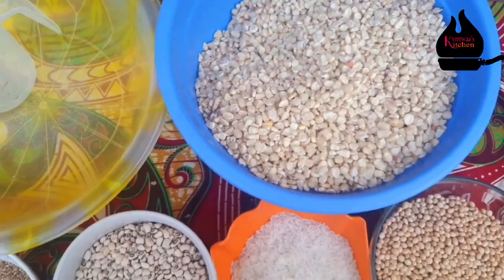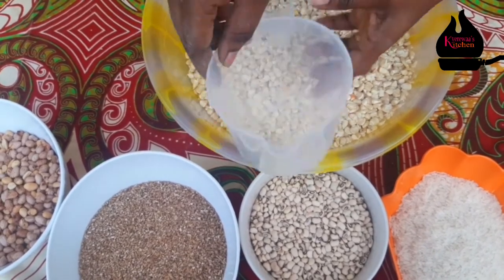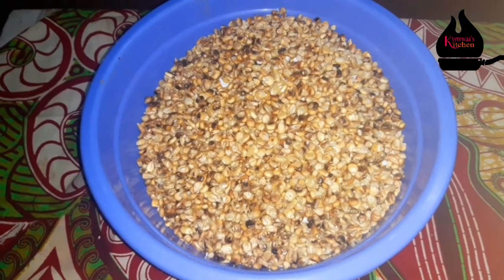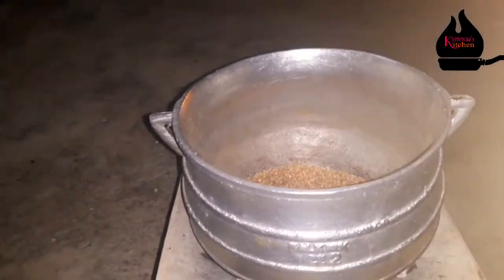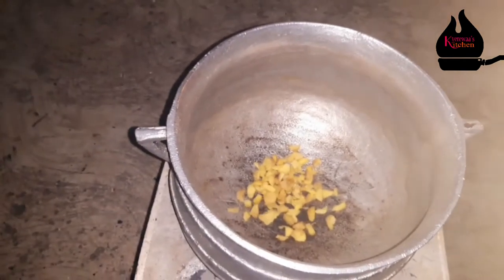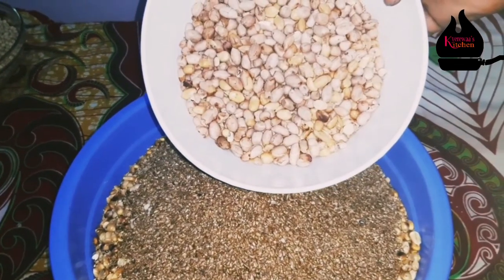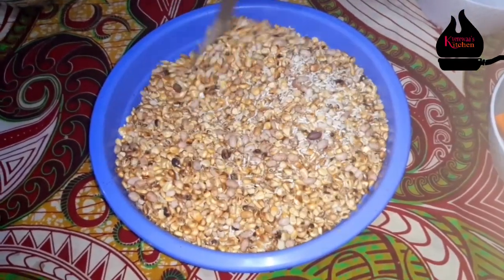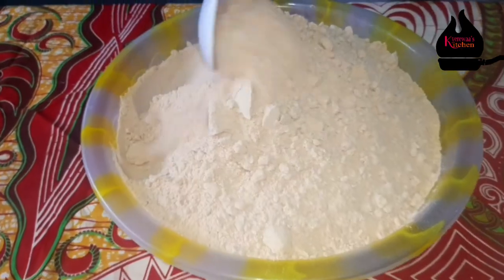HOW TO PREPARE AUTHENTIC GHANAIAN TOM BROWN a-z ..... ENGLISH VERSION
Cooking with PRIDE